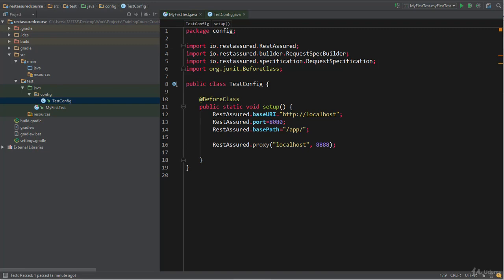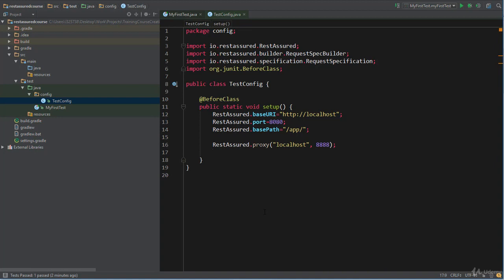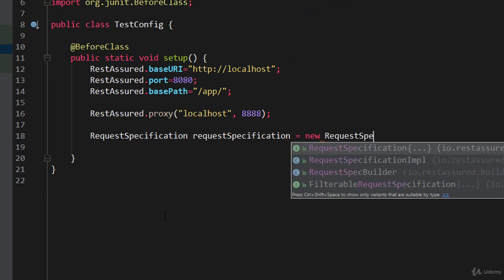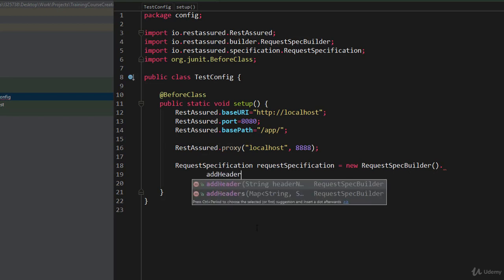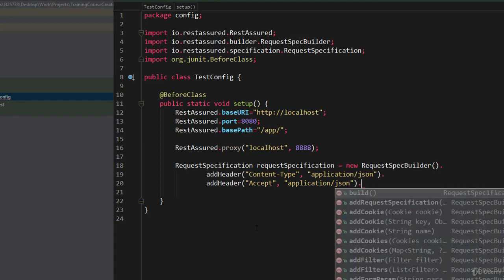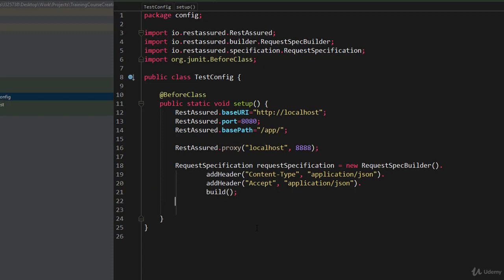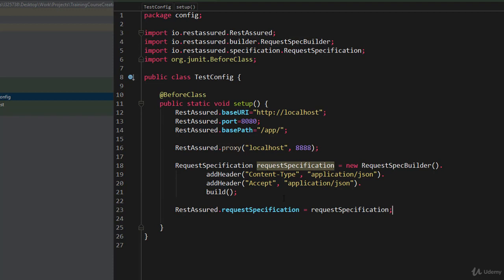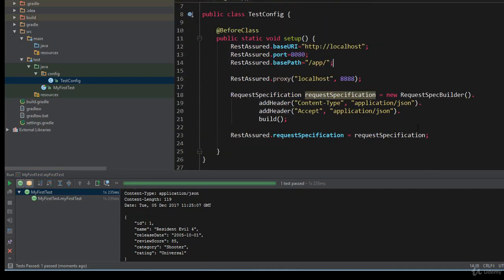010 Request Specification